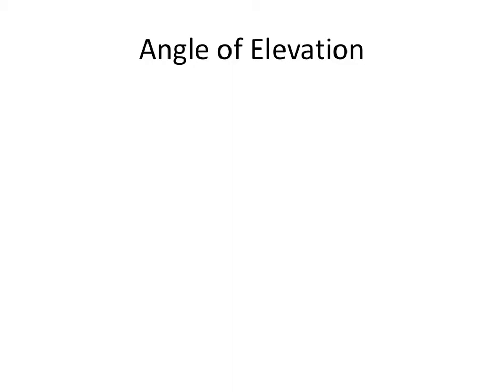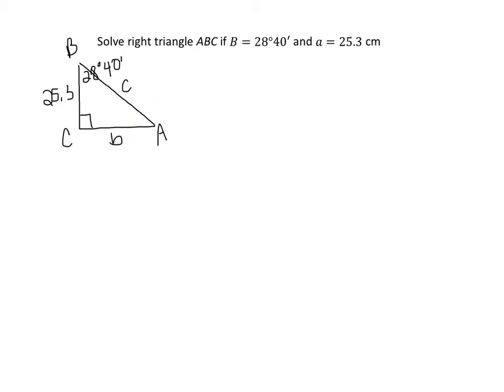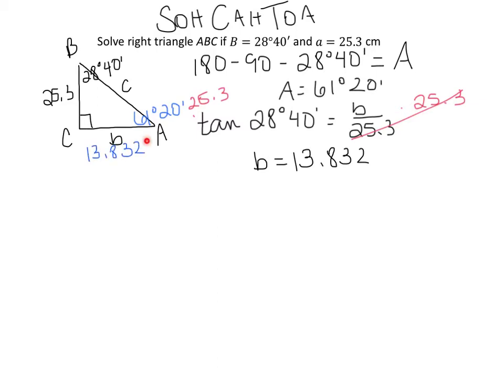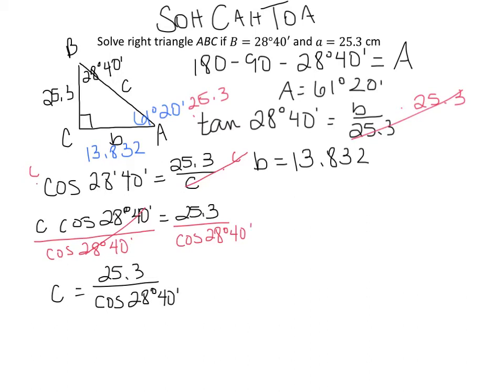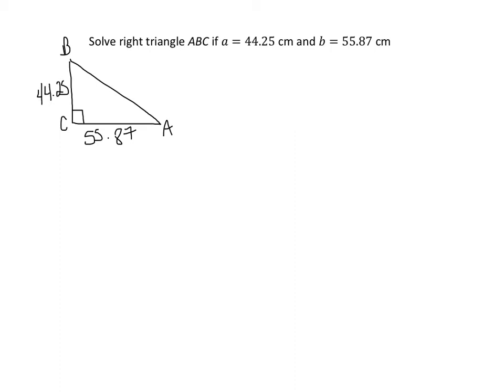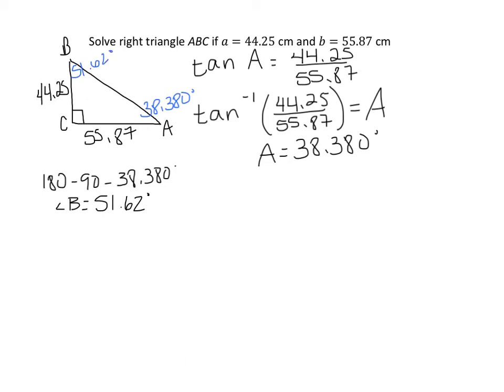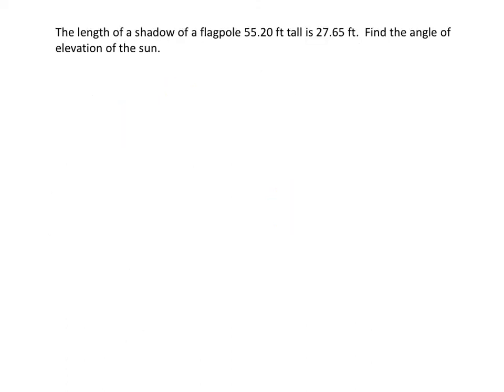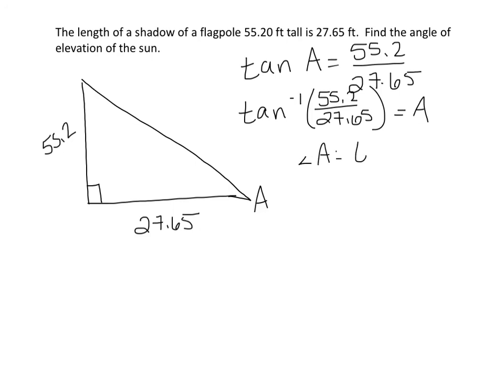TMA 5.4 Part 1